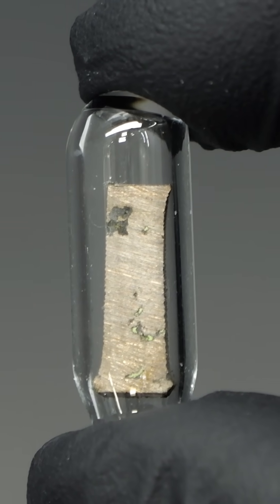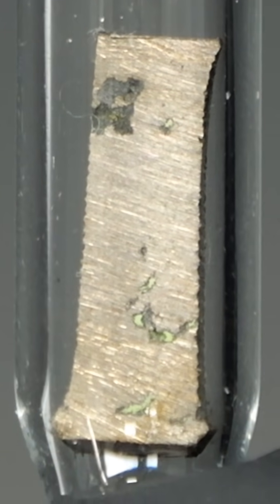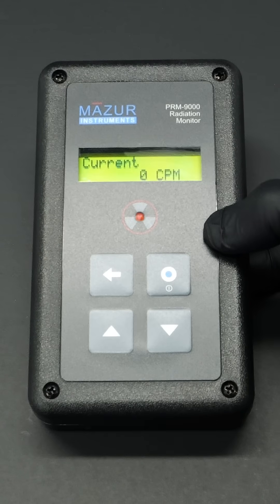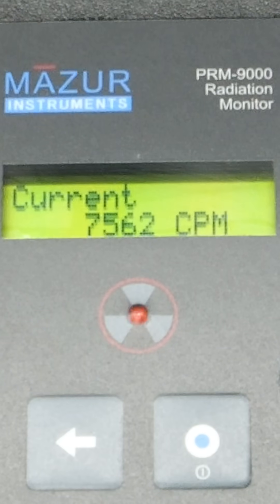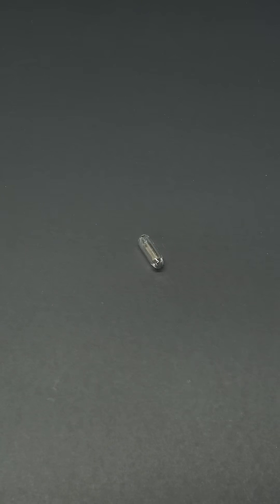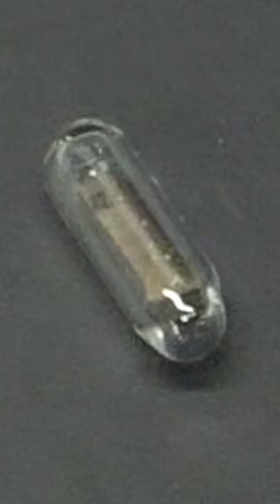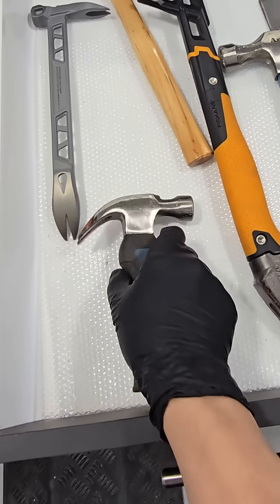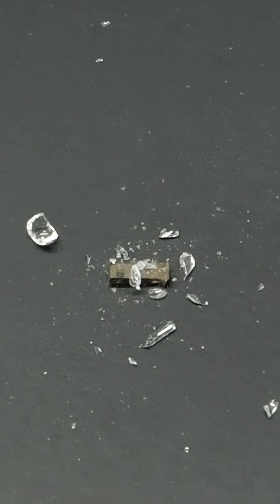Pure uranium is dangerous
A few years ago I got this little ampoule with this little piece of metal inside of it, and I was really excited because this little piece of metal is actually pure uranium.

Ever since then I've always wanted to free the uranium, and I've randomly decided that today is the day to crack it open, but I have to be careful. This is because once the uranium is exposed to air it reacts to form small particles of radioactive uranium oxide, which are really dangerous and not good to breathe in.